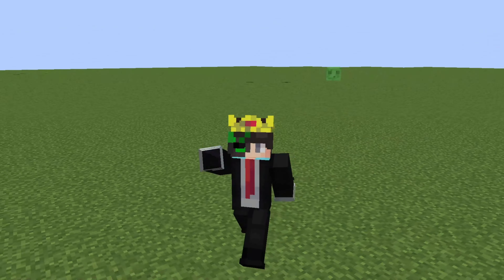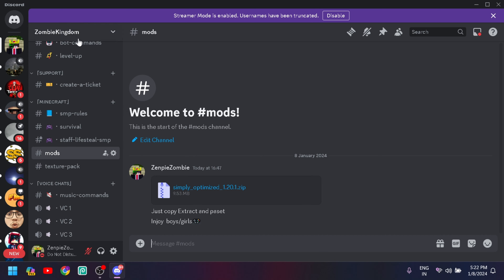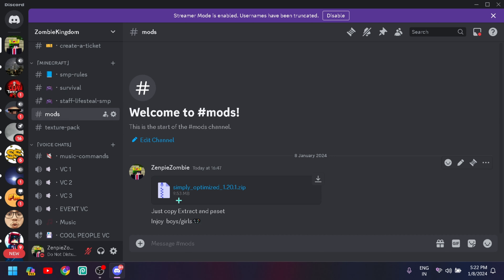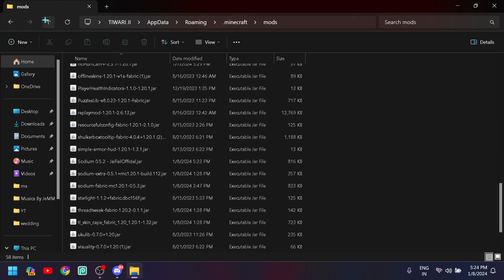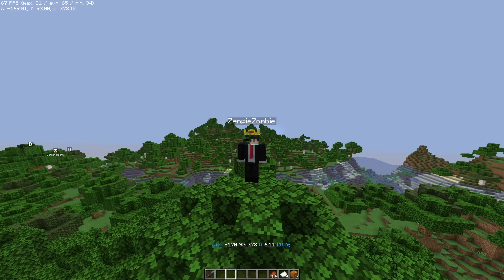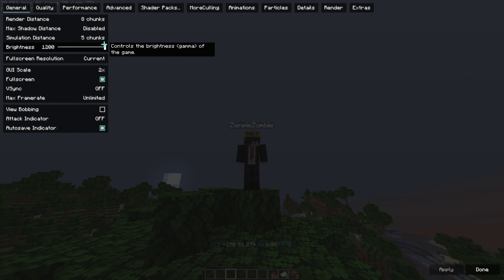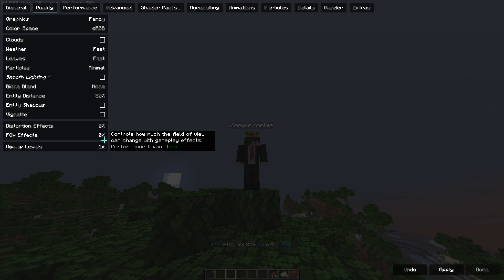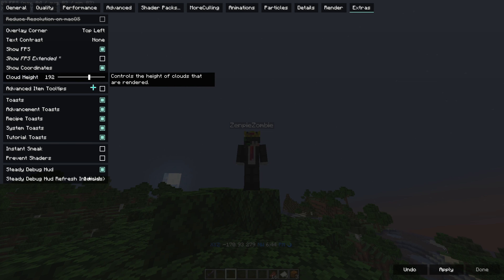How To Boost FPS In Minecraft Tlauncher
About this video - In this video, I discussed effective strategies to boost FPS in Minecraft Java Edition, which applies to all versions from 1.16 to 1.20.2. If you found the content useful and want to stay updated with more gaming tips and tutorials, don't forget to hit that subscribe button and join our growing community. can't wait to share valuable insights with all of you. Have A Great Day!!❤️

minecraft,minecraft fps
how to get more fps in Minecraft
Best Minecraft settings fps boost
how to boost fps in Minecraft
minecraft fps boost mod
how to boost your fps in Minecraft
how to improve fps in Minecraft
minecraft 1.19
minecraft lag fix
best minecraft settings
how to fix lag in Minecraft
minecraft sodium
minecraft optifine
minecraft mod
fps boost
Best Minecraft settings for fps
minecraft low-end PC
sodium
minecraft increase your fps
increase performance,
how to improve
minecraft optifine
minecraft sodium
optimize
Optifine
Minecraft
lag
lagging
fix
fixing
how to
minecraft easy performance
performance
hacks
tips
tricks
glitches
methods
easy
more ram
add more ram
minecraft 1.18
shulker
shulkercraft
best sodium settings 1.20.4
best sodium settings
sodium for Minecraft
best sodium settings for minecraft 1.20.4
fix lag 1.20.4
minecraft fps fix
fix Minecraft
fps boost Minecraft
best video settings minecraft 1.20.4
minecraft 1.20.4 fps boost
sodium 1.20.4
minecraft sodium 1.20.4
how to get sodium 1.20.4
how to download sodium 1.20.4
Sodium Minecraft 1.20.4 mod
minecraft sodium settings
minecraft sodium best settings